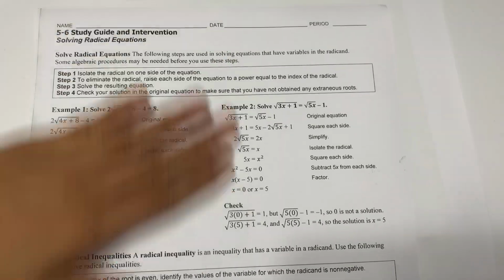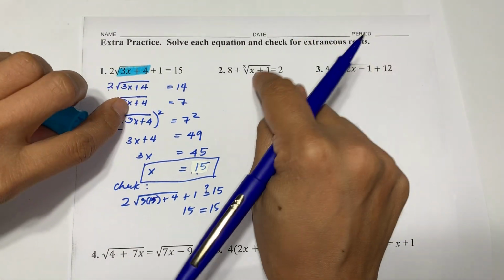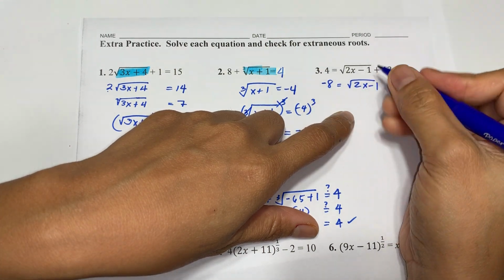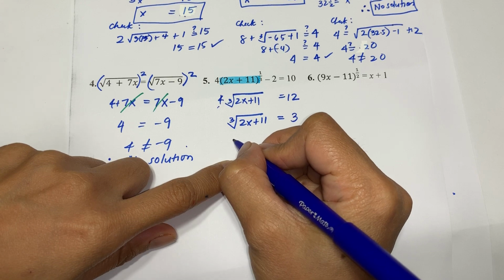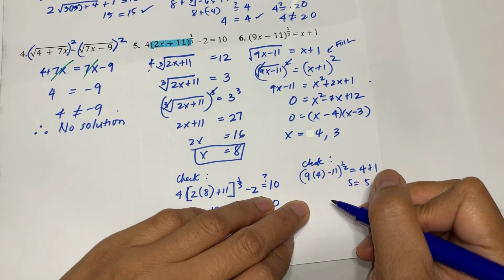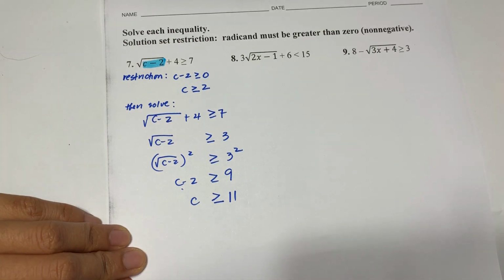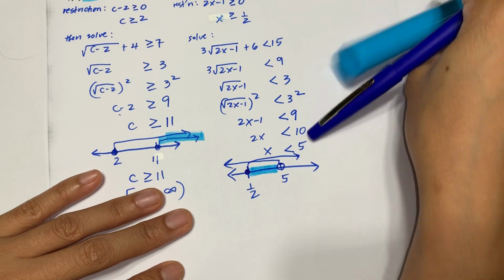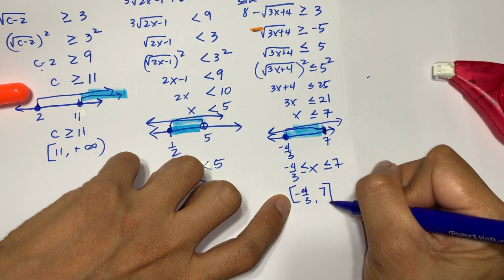5.6 Alg 2 (Reg)